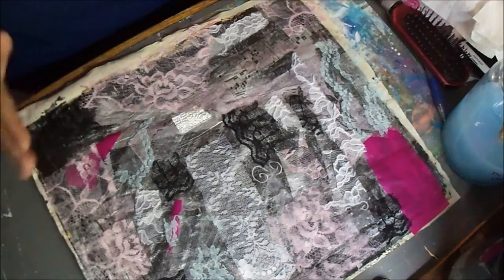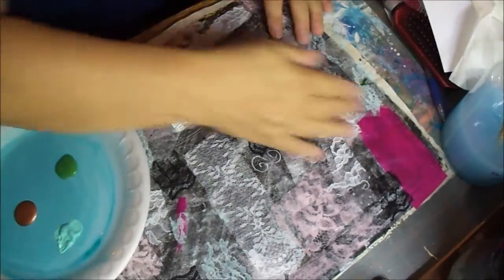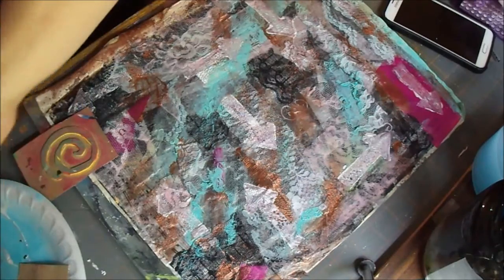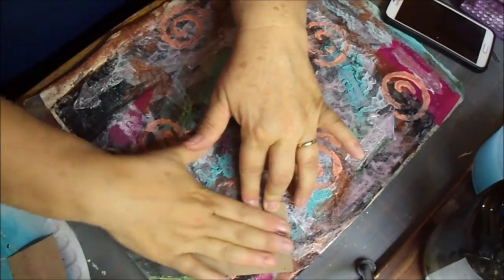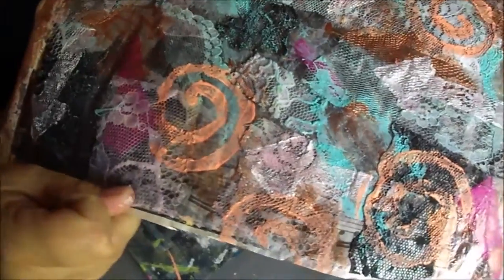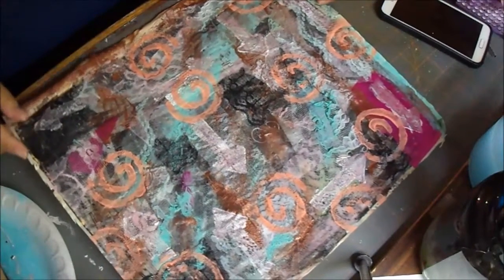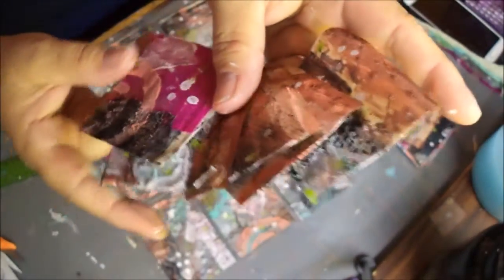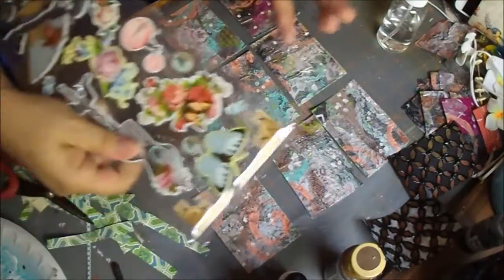Drop paper pocket letter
inspired by Artzology